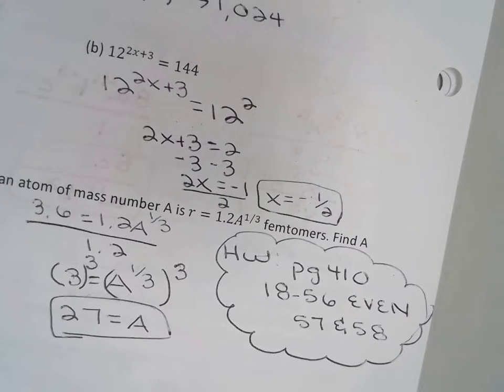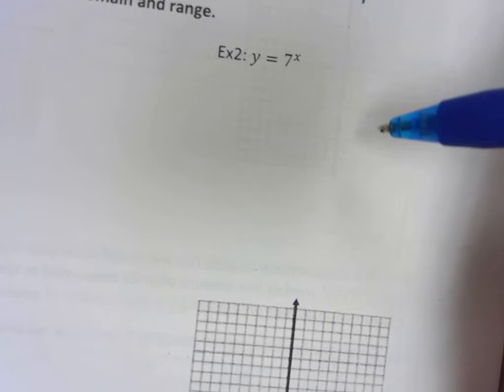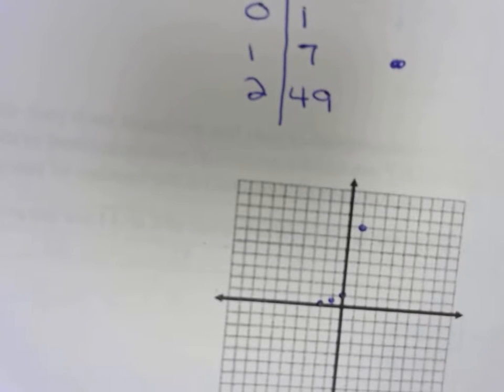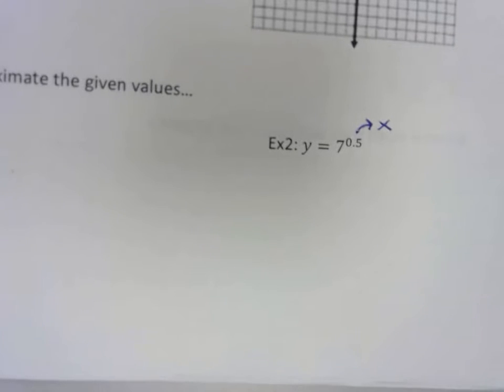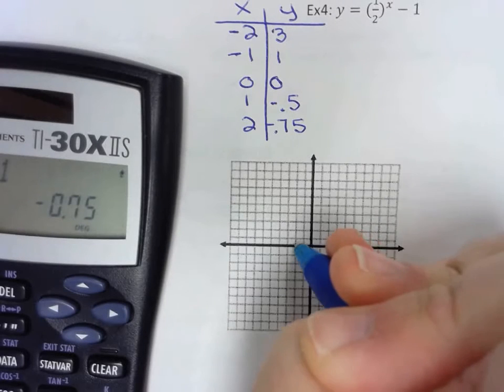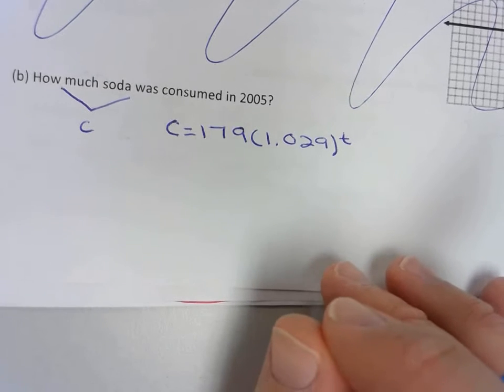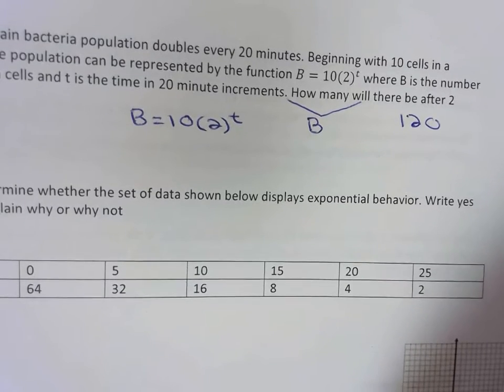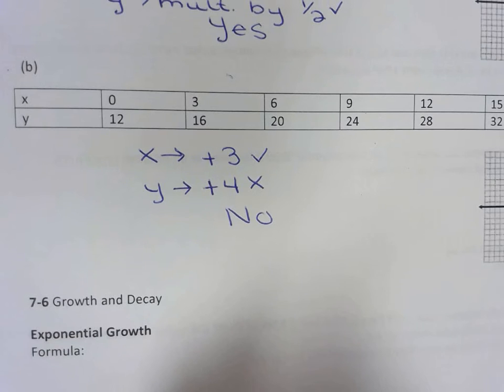Alg 7.5 Notes